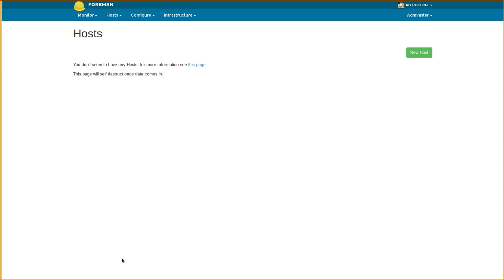1.8 Release Highlight - Turbolinks UI